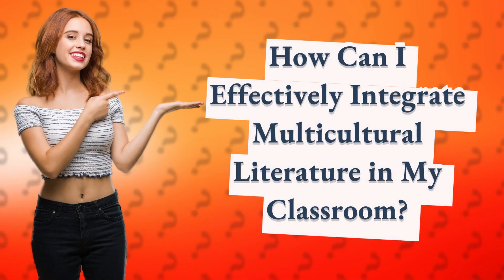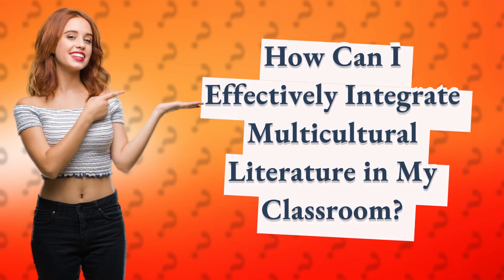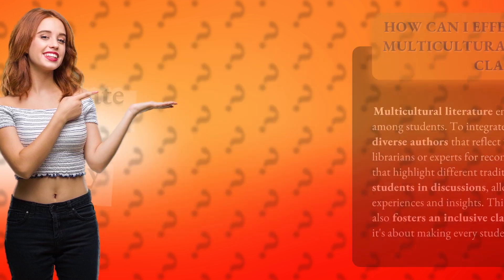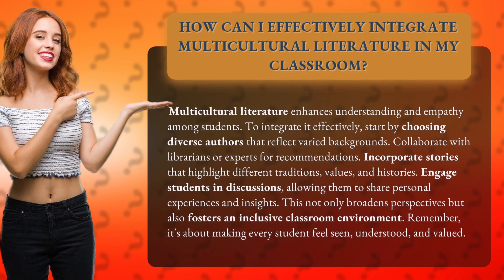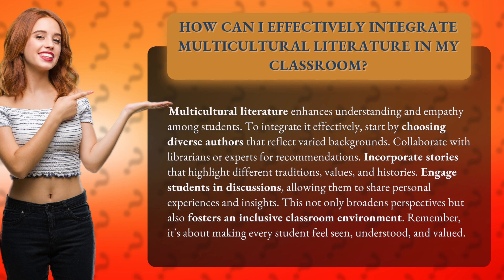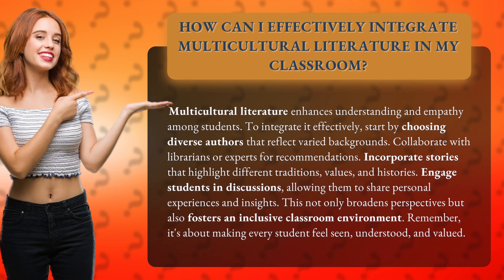How Can I Effectively Integrate Multicultural Literature in My Classroom?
Embracing Diversity: Integrating Multicultural Literature in the Classroom • Embracing Diversity • Discover effective strategies to integrate multicultural literature in your classroom and create an inclusive environment that celebrates diversity and fosters empathy.